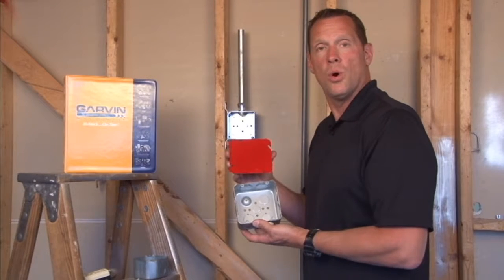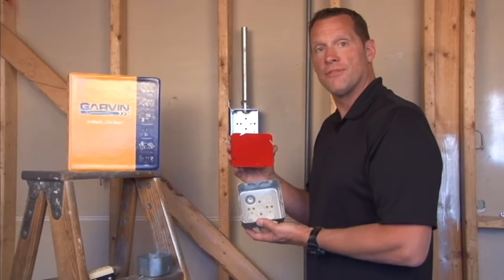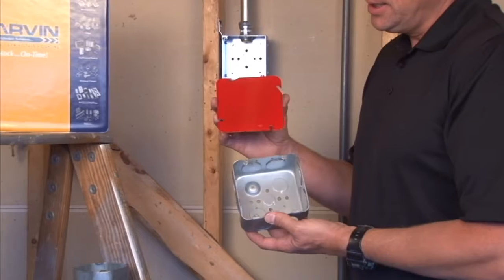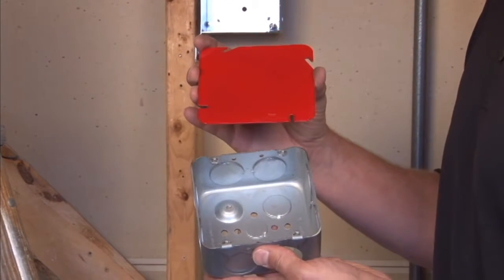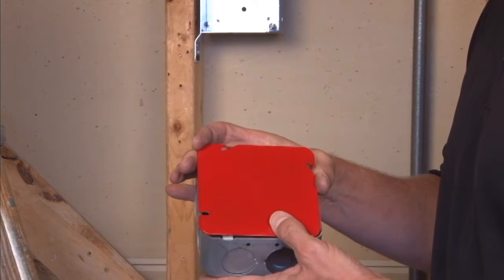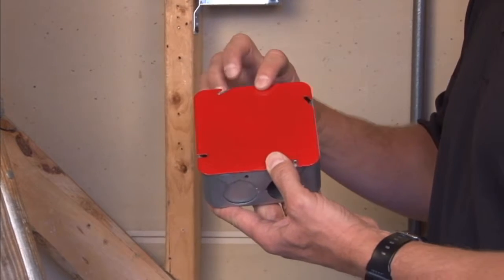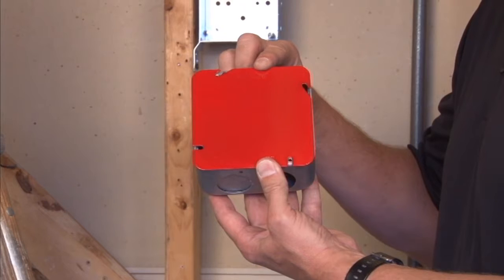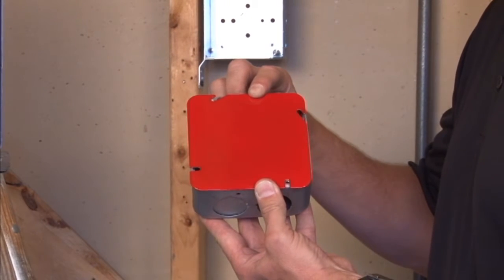Square Box Cover: Red 4-11/16" Square, Flat, Blank Box Cover 72C1-RED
- Red 4-11/16" square, flat, blank box covers are used to cover fire alarm and security box wiring and provide a means for access when future conduit runs are required.